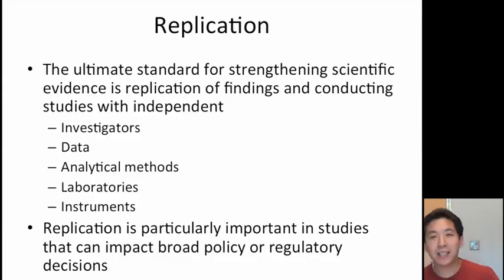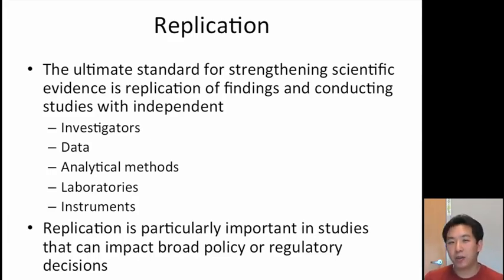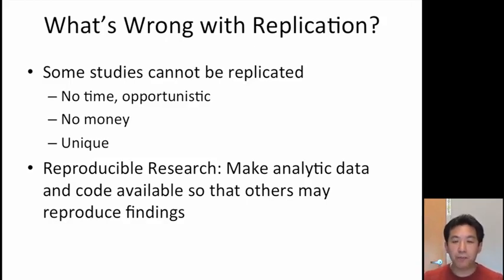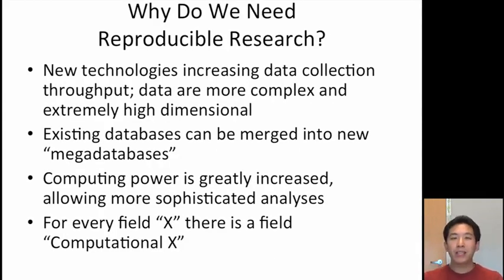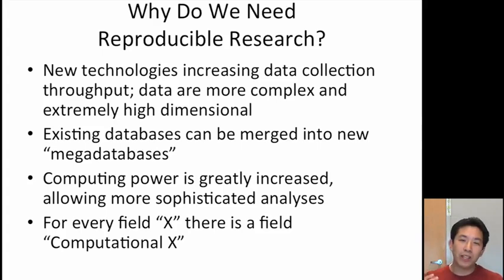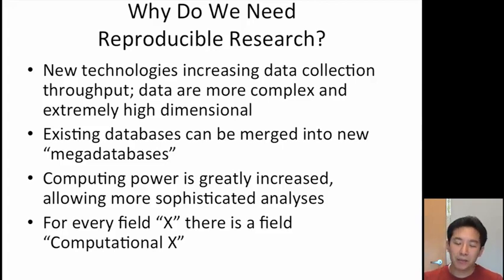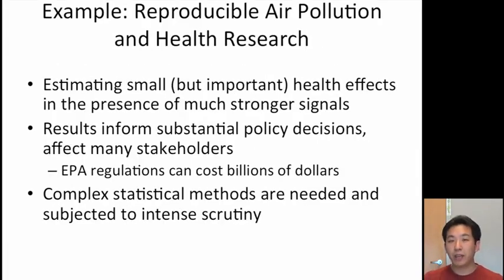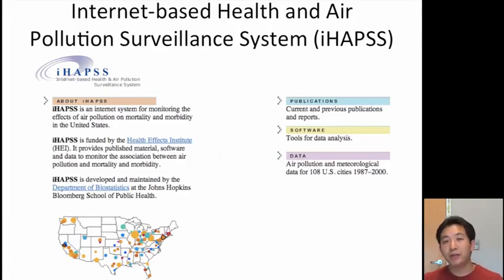1 2 Reproducible Research Concepts and Ideas part 1 7 11